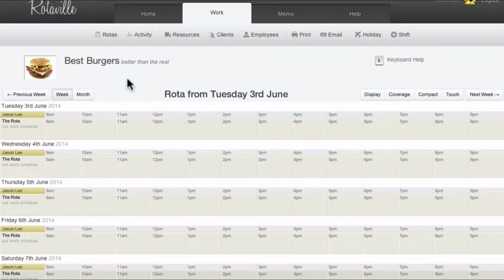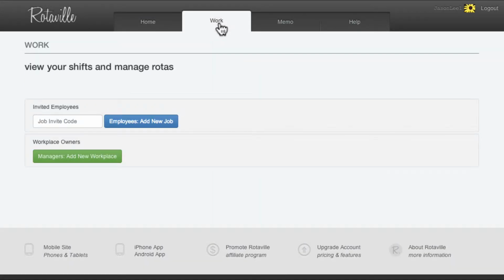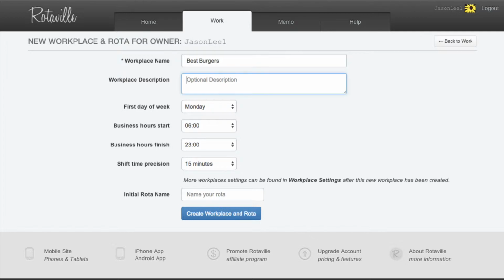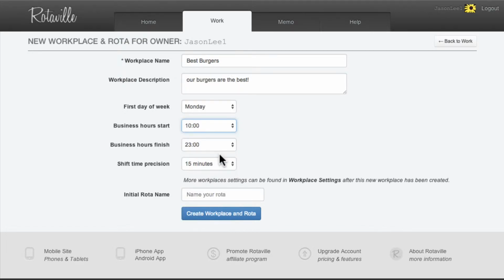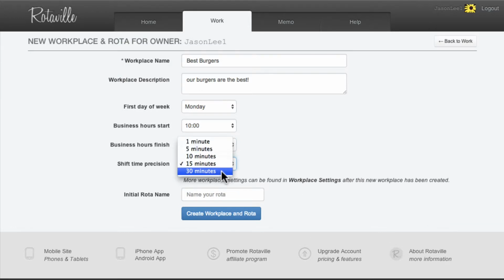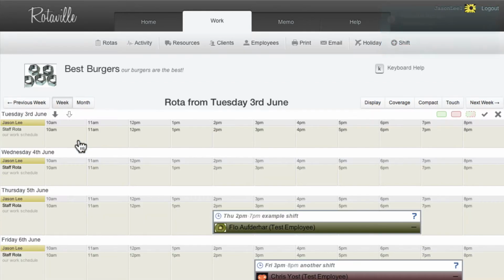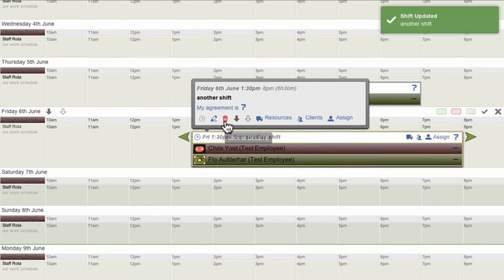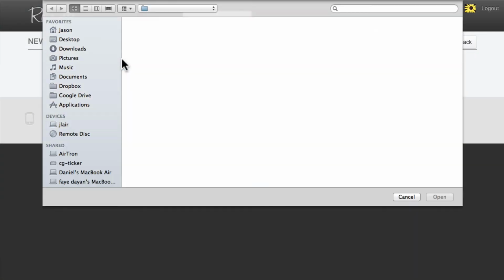Creating a Workplace - Rotaville.com